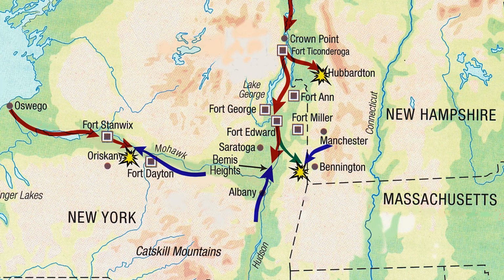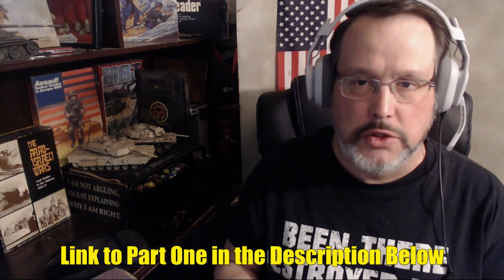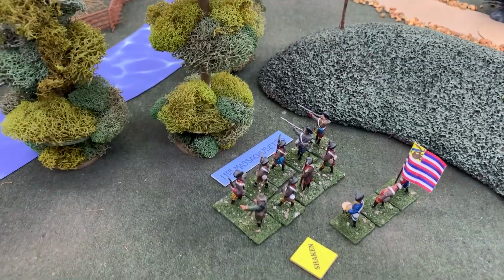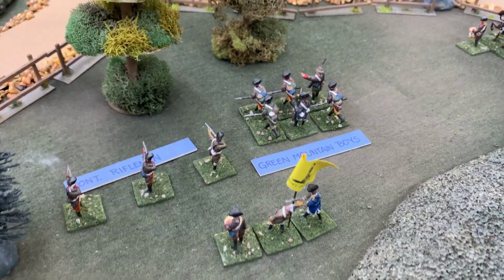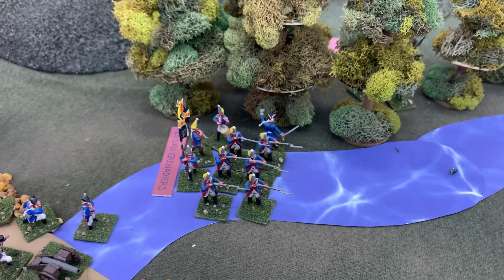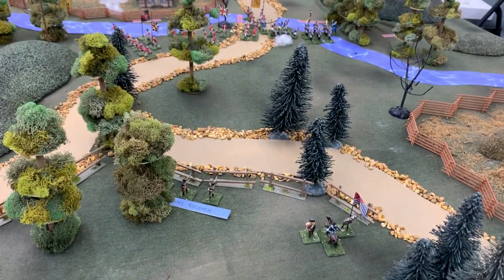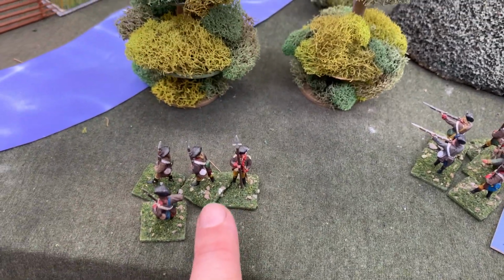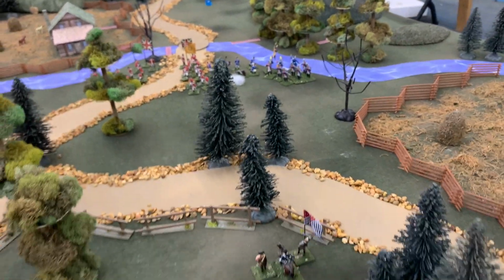Battle of Hubbardton - American Revolution 20mm Wargame (Part 2)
Join us, everyone, for the conclusion of our 20mm tabletop wargame approximating the Battle of Hubbardton.

Fought during the American Revolution in what would become Vermont (7 July 1777), this was a rear guard action to cover the retreat of Patriot units who’d just been forced to give up Fort Ticonderoga on Lake Champlain.

On our tabletop, the Patriots have taken a bit of a beating so far … but can we salvage the situation and turn the battle around in Part 2?

Music includes: Hayden Folker - The Constellation" is under a Creative Commons (CC-BY 3.0) license